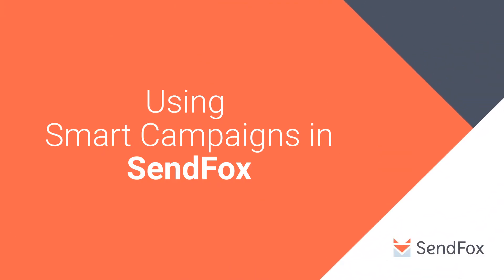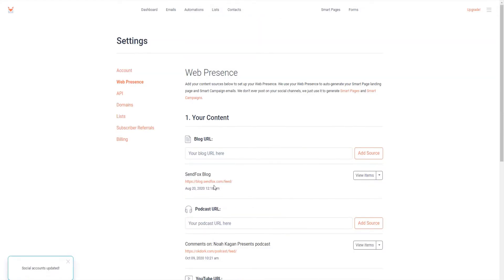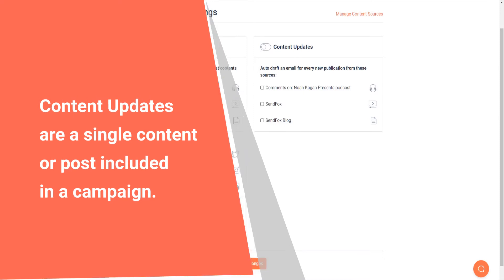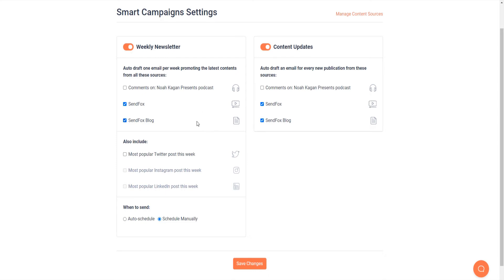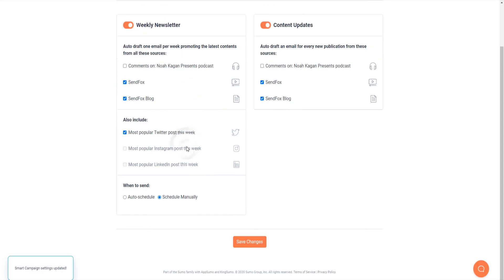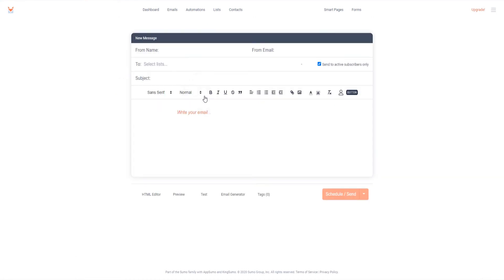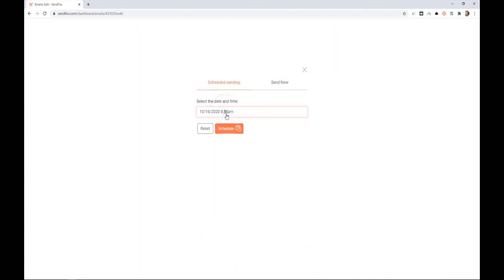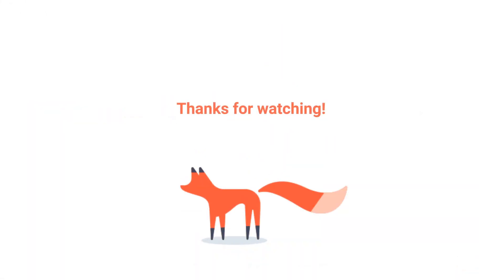SendFox Tutorial | How to Use SendFox SMART CAMPAIGNS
In this tutorial, you’ll learn how to create a SendFox smart campaign, a feature that will help you create emails in less than 5 minutes from your RSS feeds including your blog, podcast, YouTube channel and more.